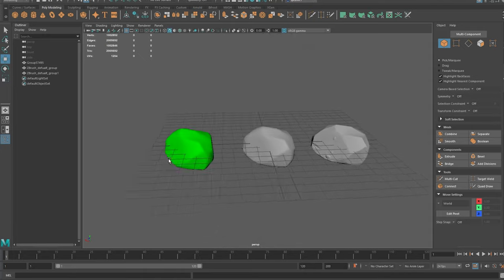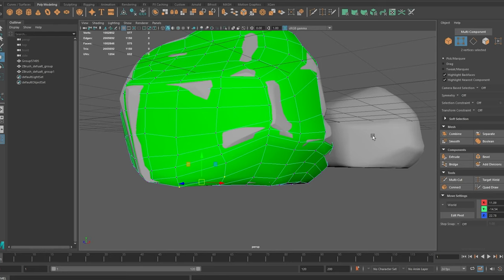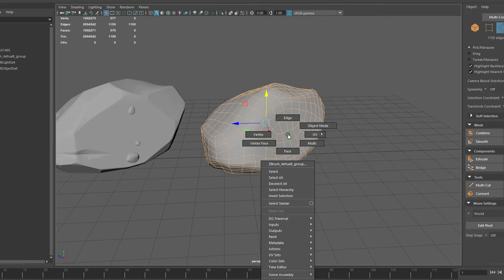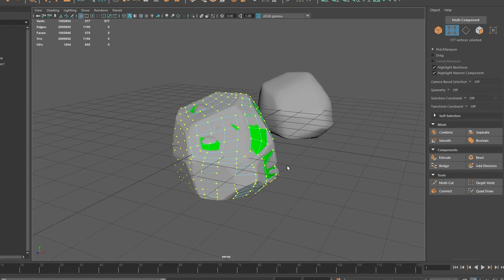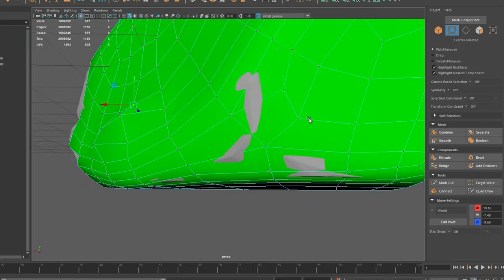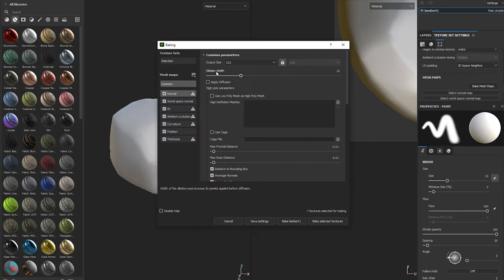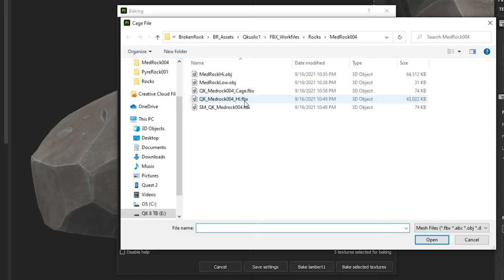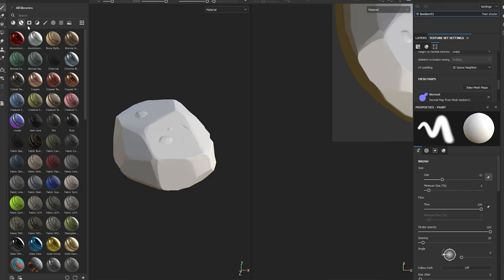How to Create Cage Files for Perfect Substance Painter Bakes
This short tutorial covers baking with cage files in Substance Painter and how to create them in Maya. This is a super awesome technique that will keep that Hi-fidelity detail on that low poly mesh. I use this all the time, especially when working with organic shapes such as rocks, trees and crystals. Baking mesh maps can be really difficult and I hope this short video helps you figure out how to get the most out of Substance Painter!

Chapters:
0:00 - Introduction
0:30 - Creating the Cage File in Maya
1:38 - Creating Substance Painter File and Tuning Baking settings
2:46 - Outro

Here are some other ways you can support me:
1. You could check out my portfolio with all sorts of great assets and professional projects I have worked on recently.

2. You could take a look at my

3. You could take a look at my Instagram, if you want to get to know me a little more personally

5. You could take a look at my Sketch Fab account, where I post game ready assets that are fully downloadable. and entirely free!